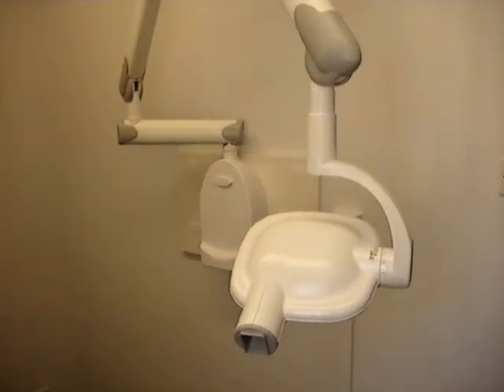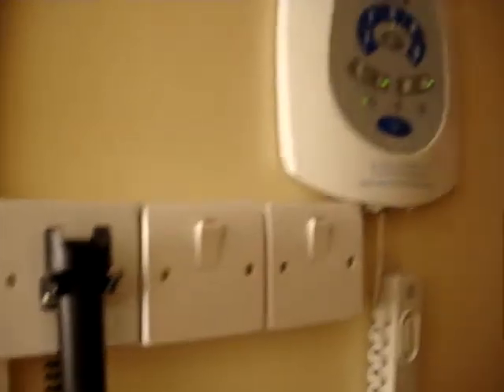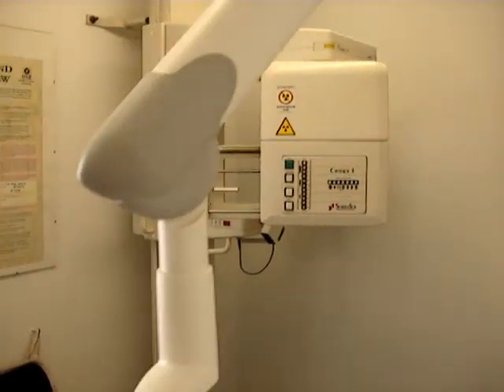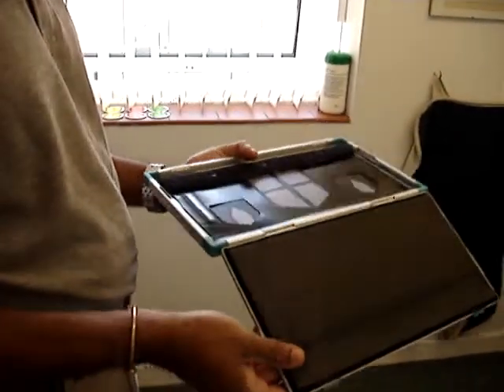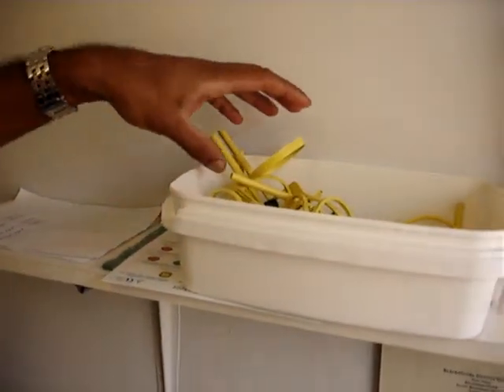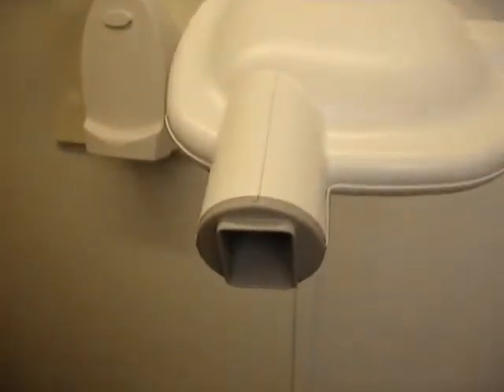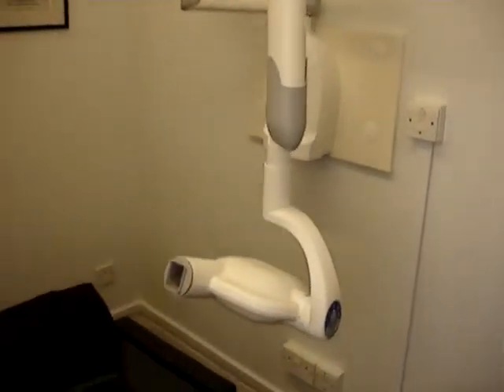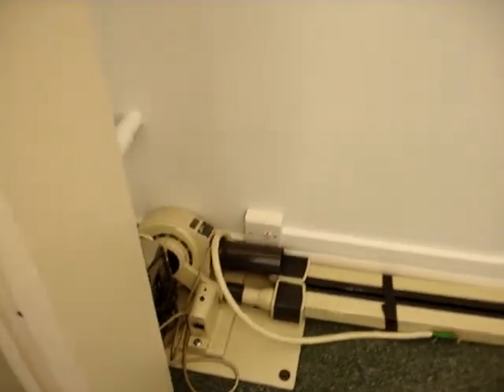Part 2 - Superdentist TC Patel and his x-ray equipment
Whenever the people of Woodham are asked what additional services they'd like, X-ray comes somewhere near the top of the list. I've just had a look at the Brickfields Dental Surgery X-ray facility. They've installed a 'state-of-the-art' digital X-ray system which allows instant diagnoses and even brings with it the possibility of an opinion from a consultant radiologist on the other side if the world in a matter of seconds.